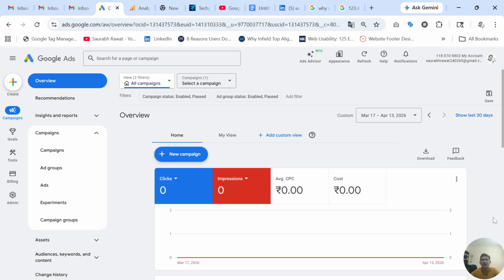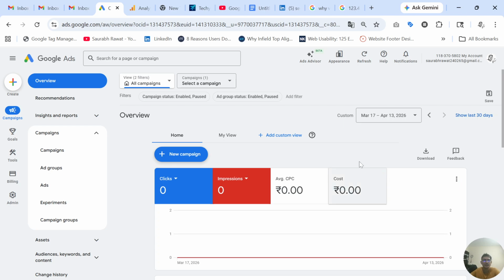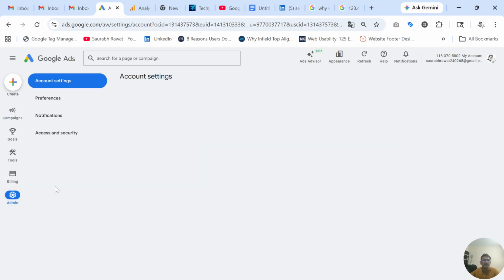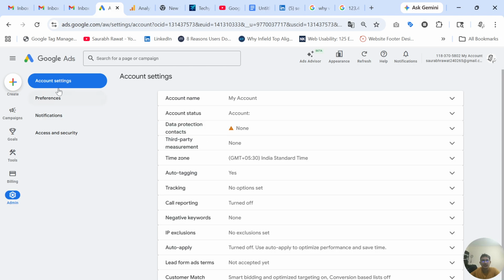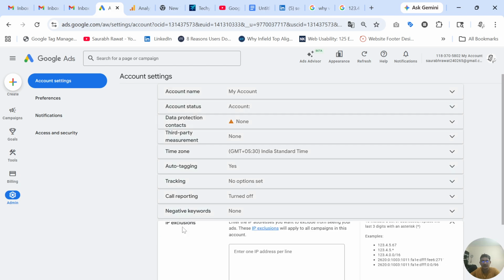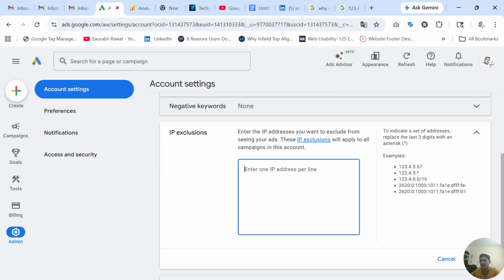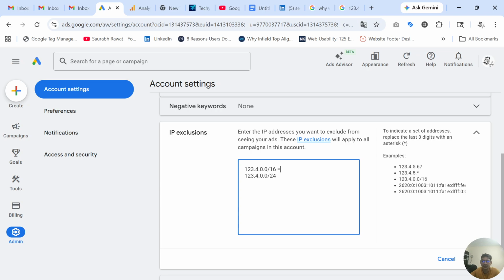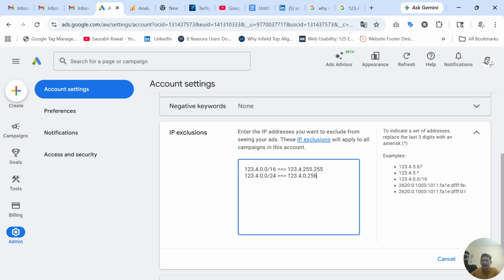How to Exclude IP Address in Google Ads | Single IP, Multiple IPs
In this video, you’ll learn how to exclude IP addresses in your Google Ads account step-by-step.

IP exclusion helps prevent your ads from showing to internal traffic, specific users, such as your team, competitors, or unwanted traffic, bot or software traffic sources.